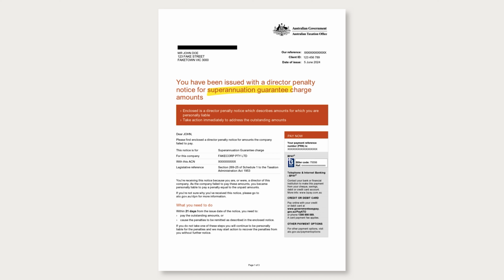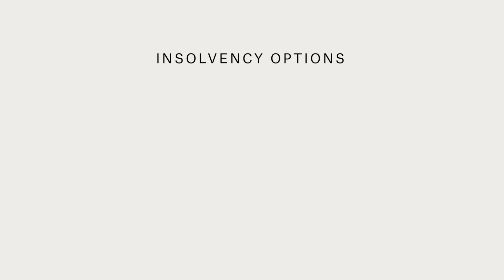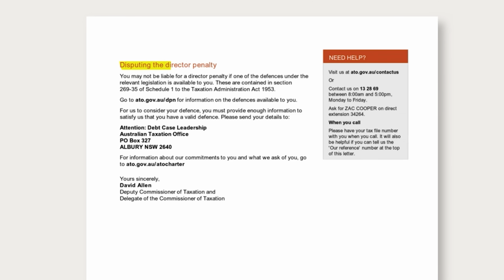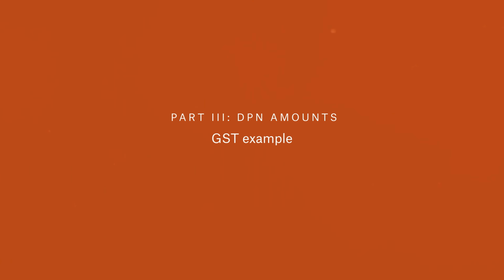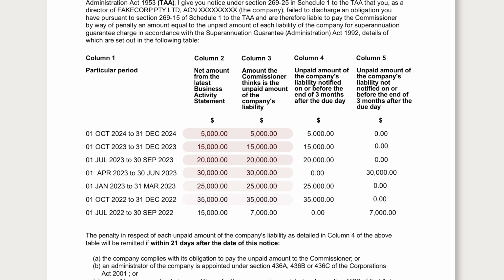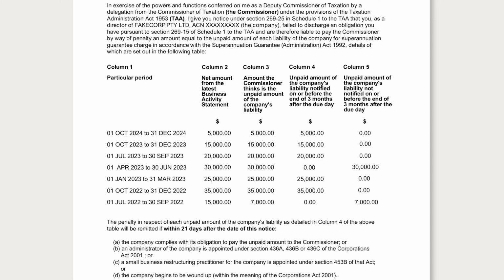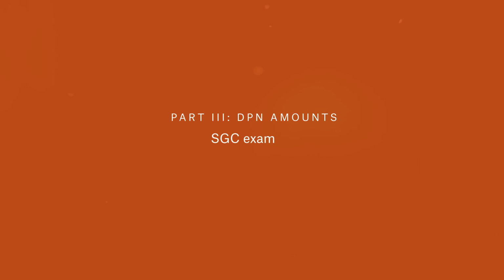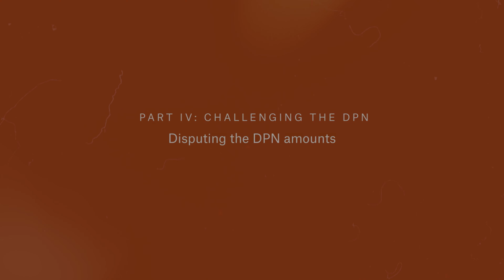What are my DPN options? How to read an ATO Director Penalty Notice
What is a DPN? How do you read it? What are your options?

In this essential guide, Michael Buscema, specialist tax litigator and former acting Assistant Commissioner of the ATO, breaks down everything you need to know about interpreting Director Penalty Notices (DPNs) issued by the ATO.

Whether you're a director, advisor, accountant, or insolvency practitioner, this video offers practical insights and strategies to help you navigate DPNs with confidence.

00:00 – Introduction
00:27 – Part I: Understanding DPNS | What is a Director Penalty Notice?
00:56 – Part II: DPN Analysis | Check your name and address
01:17 – Part II: DPN Analysis | Check the date of issue
01:30 – Part II: DPN Analysis | 'What you need to do'
02:30 – Part II: DPN Analysis | 'Disputing the director penalty'
03:13 – Part III: DPN Amounts | GST example
05:41 – Part III: DPN Amounts | SGC example
06:30 – Part IV: Challenging the DPN | Disputing the DPN amounts
07:39 – Part IV: Challenging the DPN | Lodging a defence
07:55 – Next steps